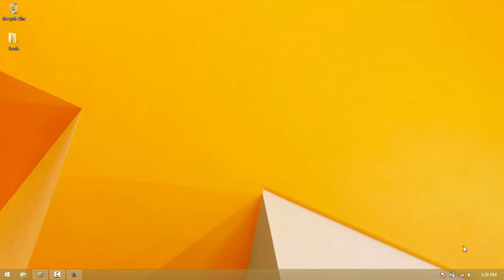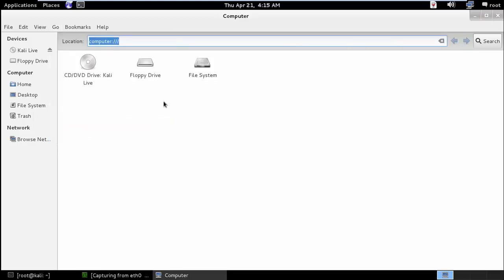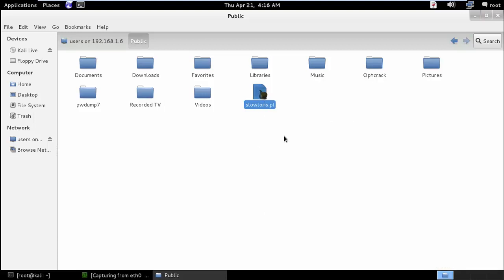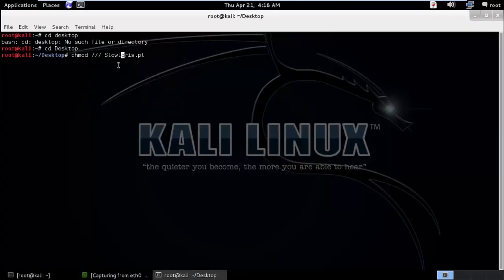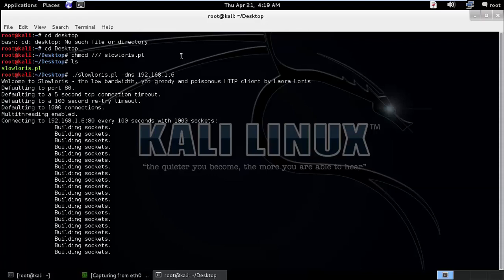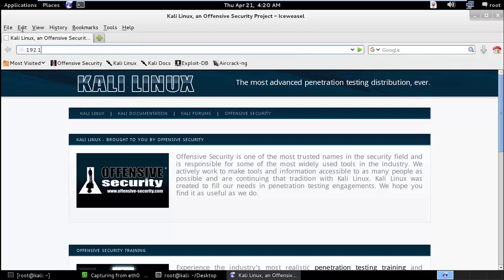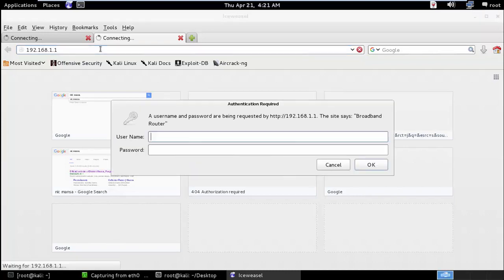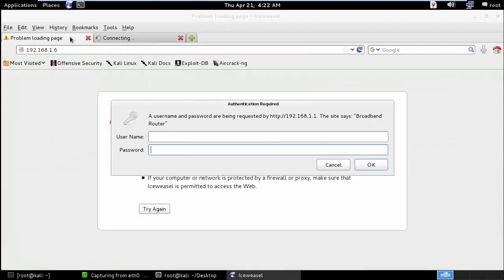Cyber security Training Ethical Hacker (Advance )Chapter -1 Lesson-86